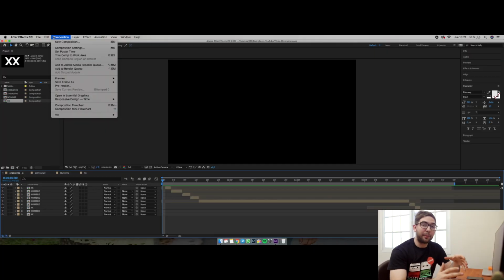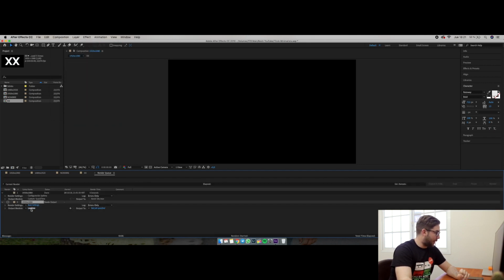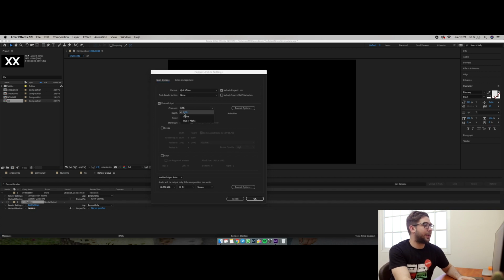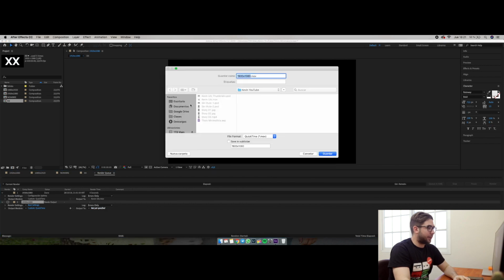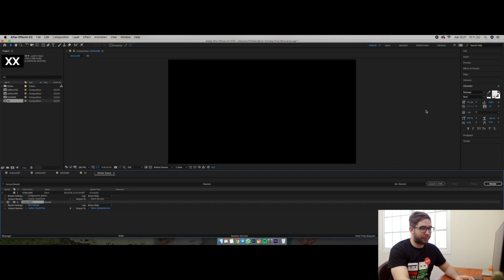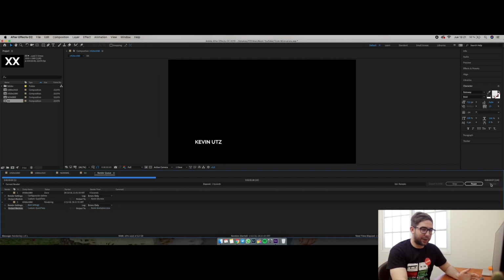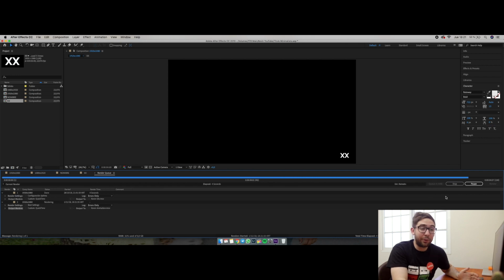Simple animation in 5 minutes | After Effects CC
Hi everyone,

I know how hard can be to find an animation that works for our videos. I needed to create one for a project I had, so I created this. It's super simple, fast, and very easy to modify all of it.

If you have any question, let me know! Share with me some other ways you would do it!